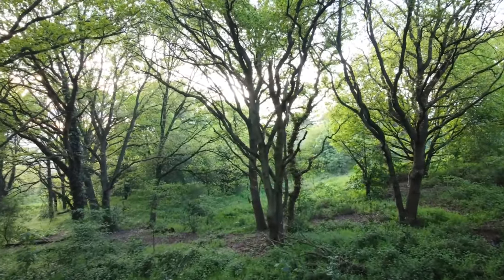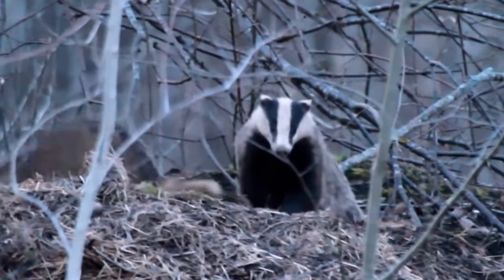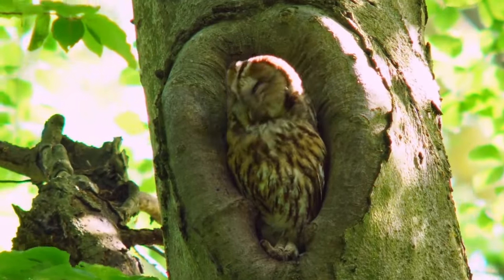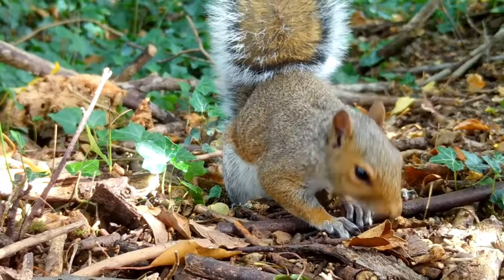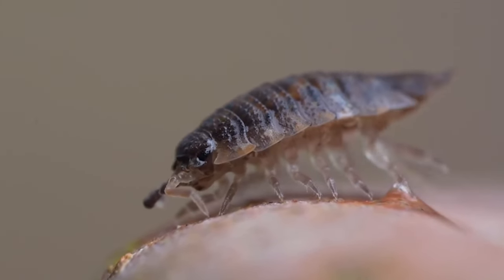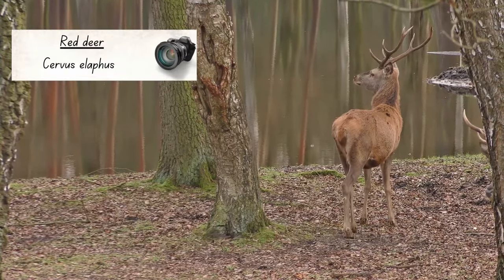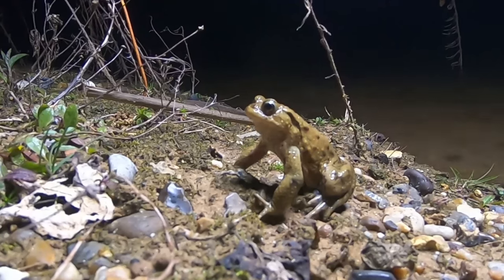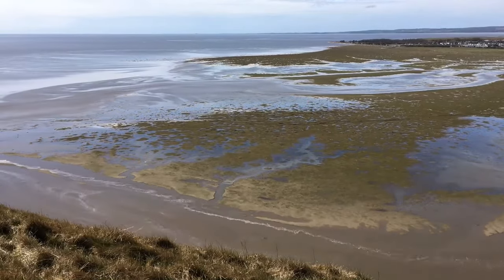What Wildlife lives in UK Woodlands?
Woodlands are one of the richest ecosystems in the world and there are still some brilliant examples of this habitat in the UK. In this video I show you some of the common animals that live within UK woodlands and share lots of interesting wildlife facts about them.

Some of the footage used in this video was obtained using creative commons licences, the original footage and its licence details can be found at: